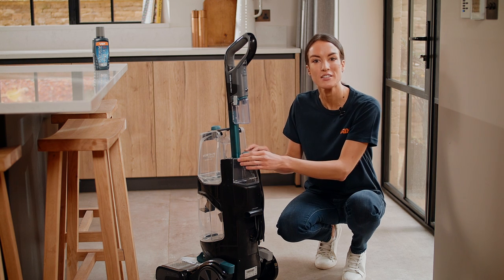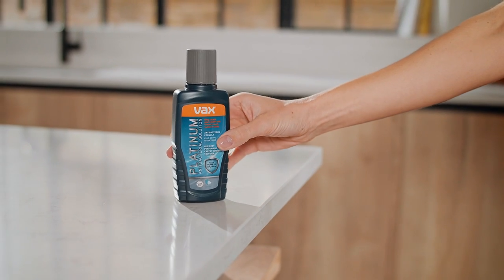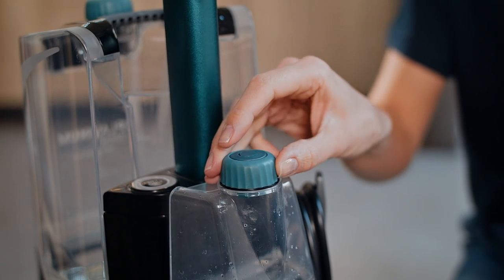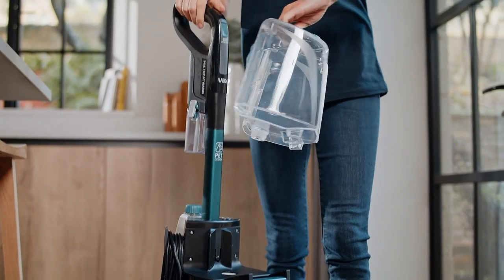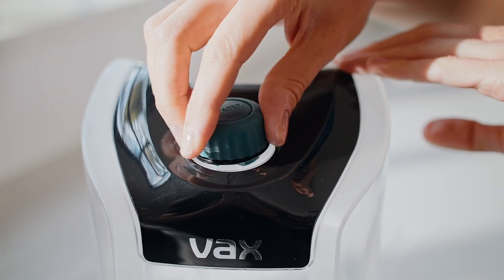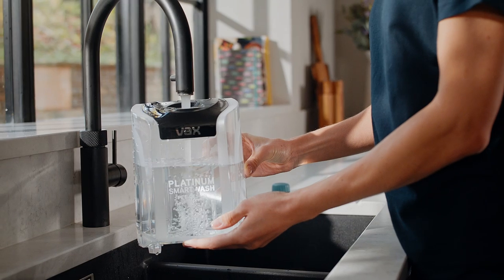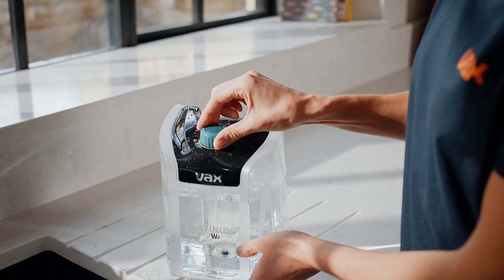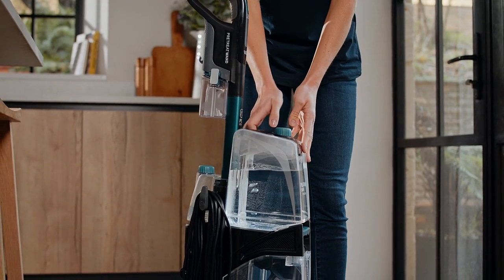VAX Platinum SmartWash | Filling solution and water tanks